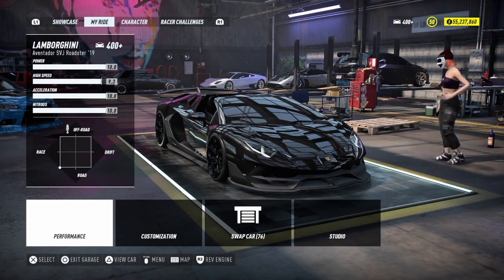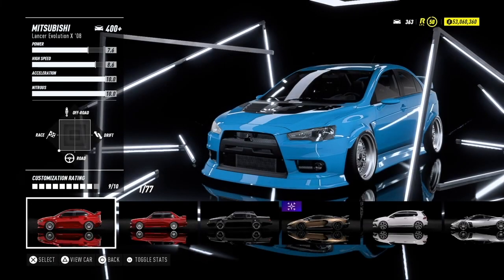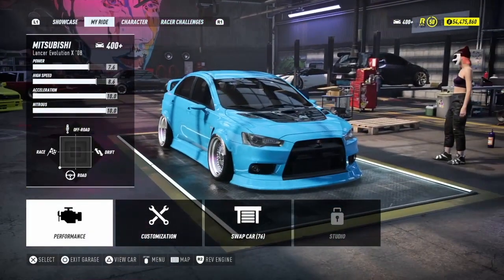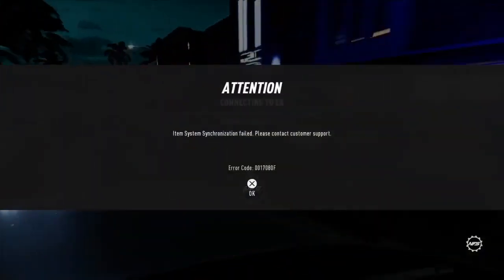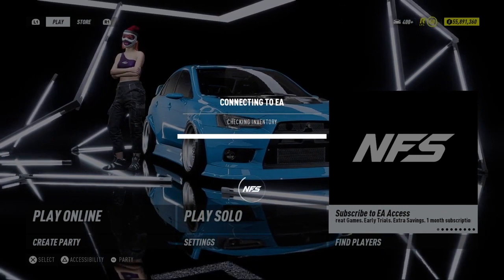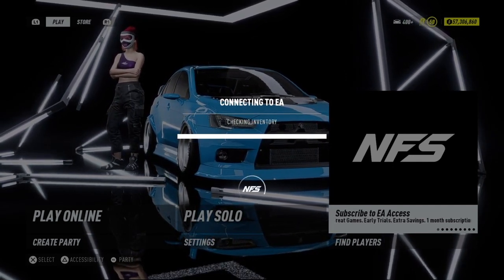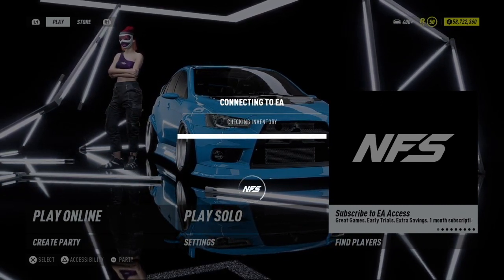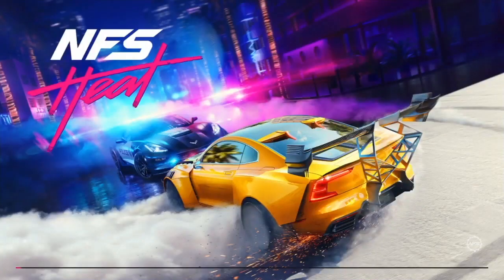*NEW* Unlimited Money Glitch In NFS HEAT | Make Millions In Seconds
THE BEST NEED FOR SPEED HEAT MONEY GLITCH AFTER PATCH! SUPER EASY NFS HEAT MONEY GLITCH! How To Get ANY Car For FREE In Need For Speed Heat! BEST Need For Speed Heat MONEY GLITCH EVER THIS IS THE BEST GLITCH THAT IS EVER GOING TO COME TO NEED FOR SPEED heat THIS IS THE BEST NEED FOR SPEED HEAT MONEY GLITCH EVER! ITS SUPER EASY AND VERY FAST NFS HEAT MONEY GLITCH SUPER EASY NEED FOR SPEED HEAT GLITCH! SOLO Need For Speed Heat MONEY GLITCH! UNLIMITED MONEY GLITCH